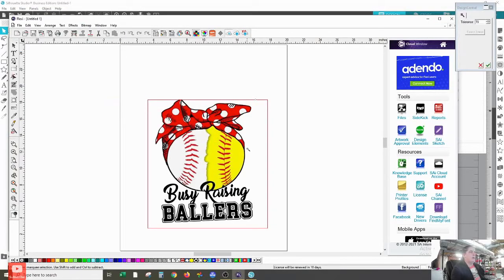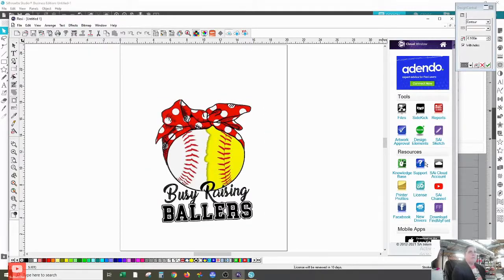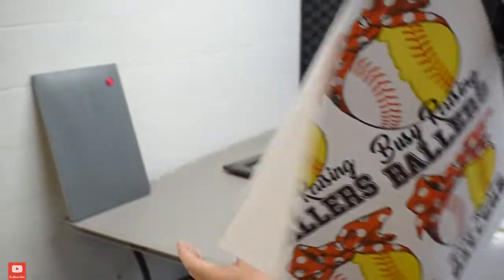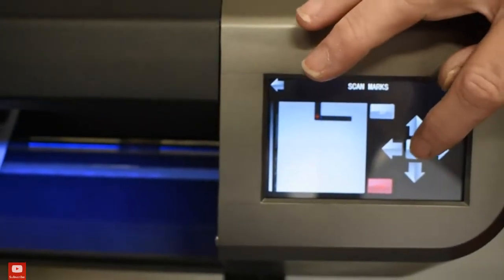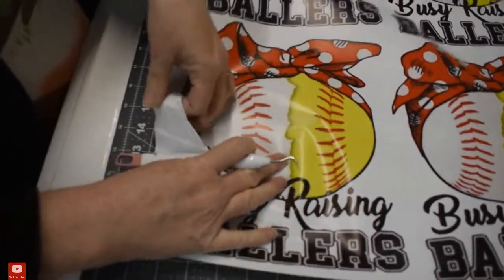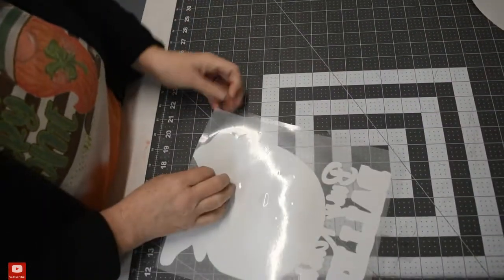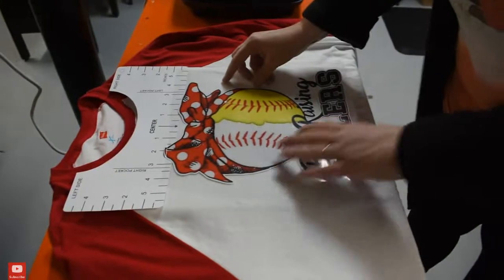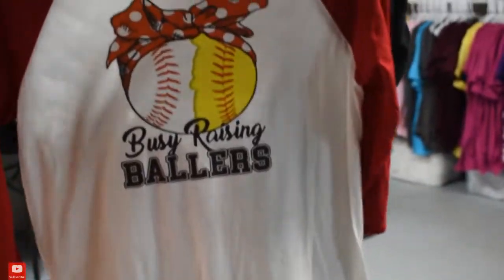How to use Mutoh Value Jet 628 and Muse 24 Cutter- Brief Tutorial (Not Sponsored)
In this video we will give a brief tutorial on using our new equipment. We purchased the Mutoh Value Jet 628 Eco Solvent printer and Muse 24 inch Vinyl Contour cutter from signwarehouse.
However, there are no videos on how to actually use them. So after several days of self taught we finally figured it out and knew we would make this video to help others who purchase these pieces. This is nothing against signwarehouse. They were wonderful but we need videos not a users manual.